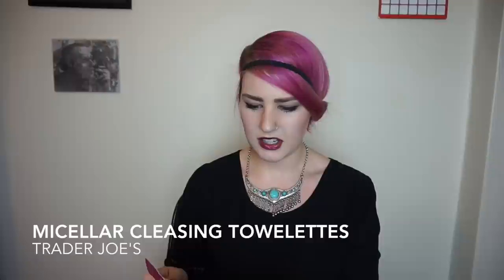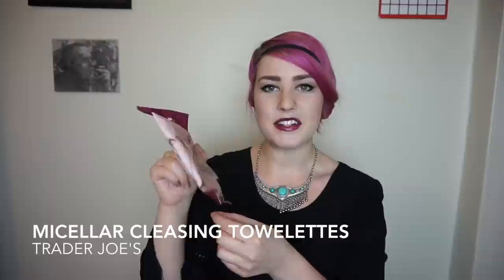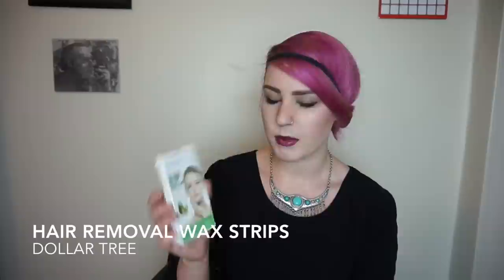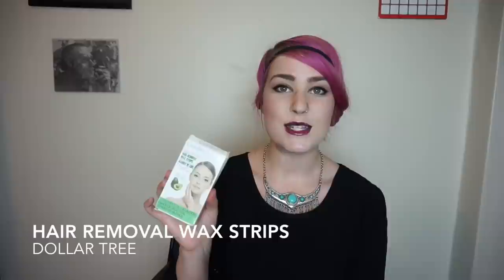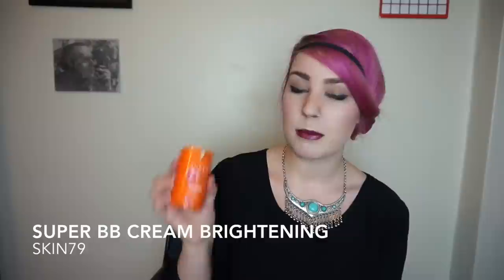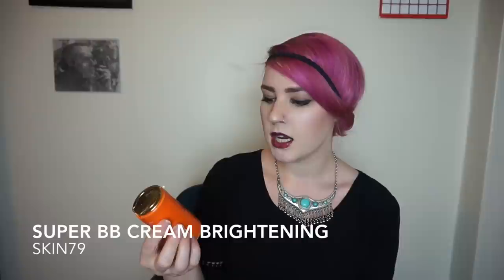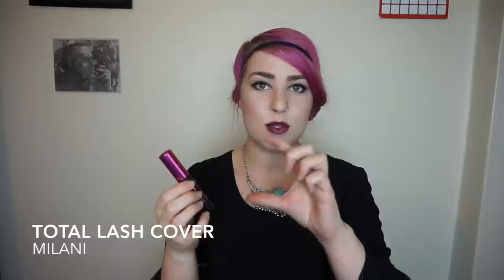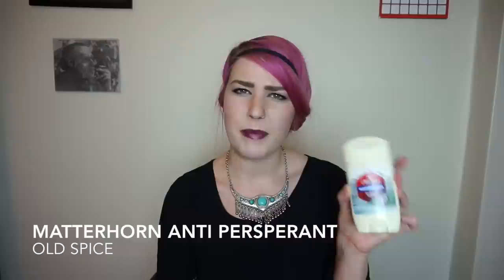Empties #1 (BB cream, Pravana, Hair Care + More)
Here's a first for my channel...EMPTIES! Basically, I just show you guys what I've used up the past couple months and give you mini reviews.

The dye I used to dye my hair pink (diluted with conditioner): Adore Pink Rose
On my lips: L'Oreal Color Caresse Shine Stain-Berry Persistant